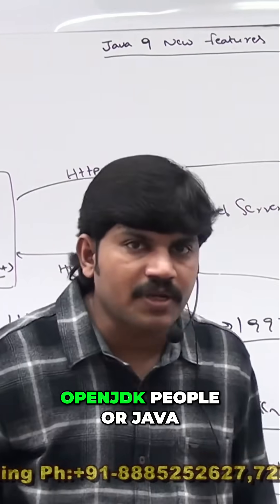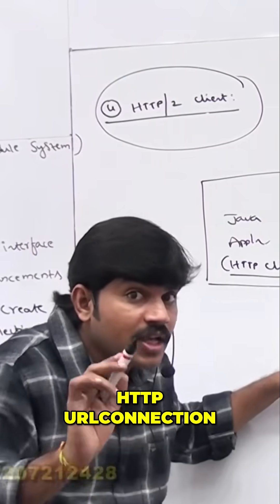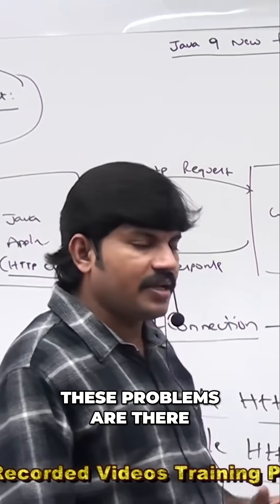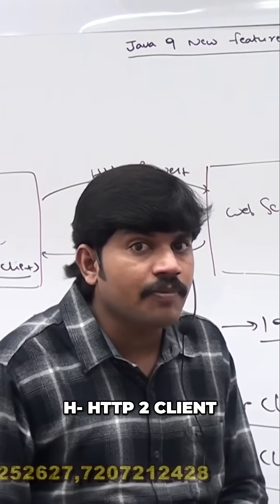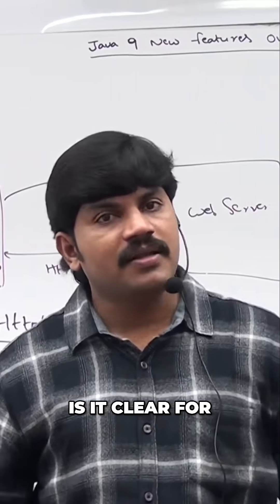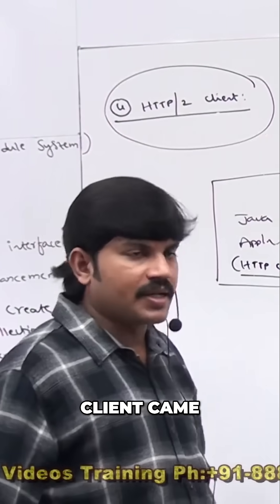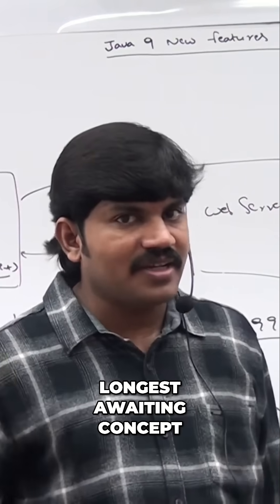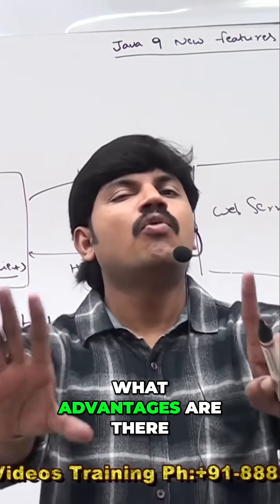Java HTTP Client - The Complete Guide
Discover the game-changing HTTP/2 Client introduced in Java 9. Sending HTTP requests is now easier than ever! See how it solves the limitations of HttpURLConnection with asynchronous communication and multiple request support. "Most of the worldwide programs felt very happy!"